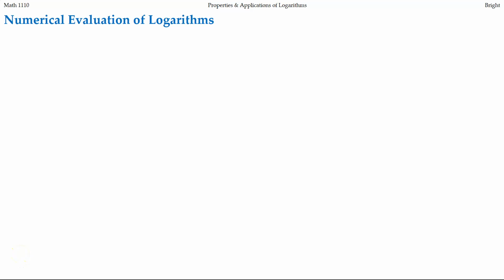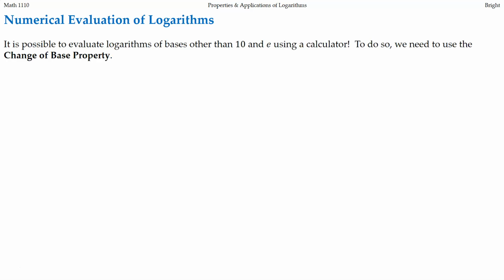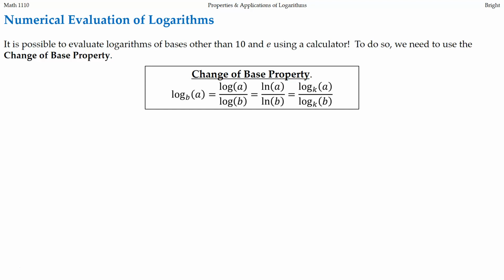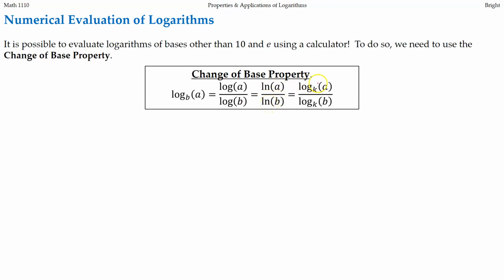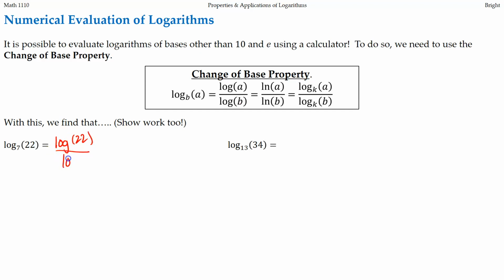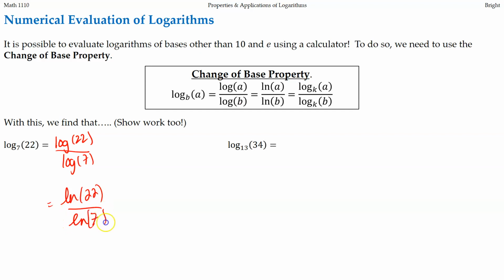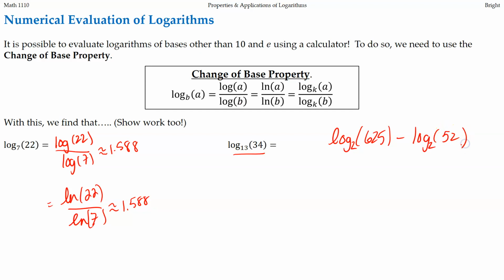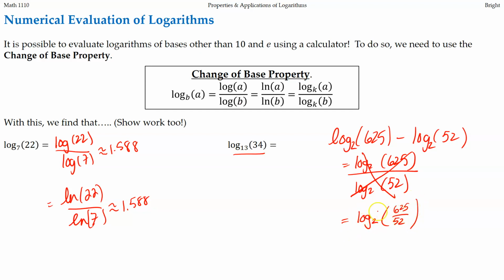7.4-4 Numerical Evaluation of Logarithms